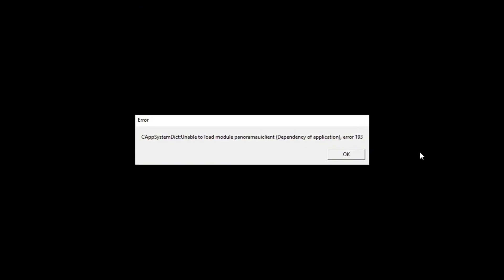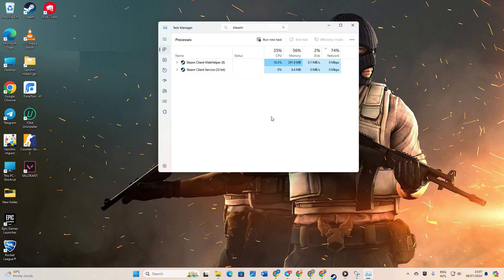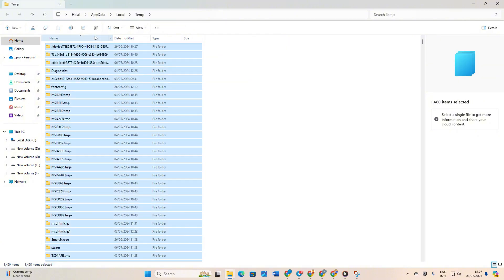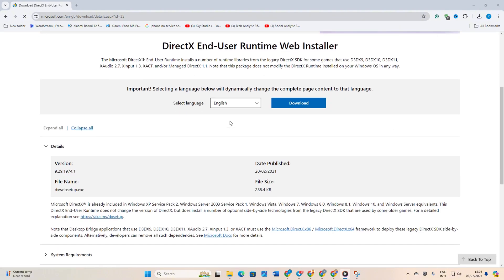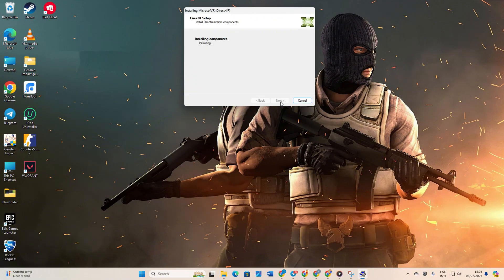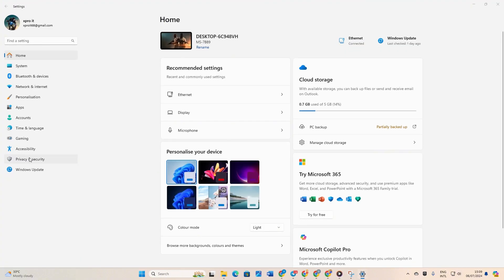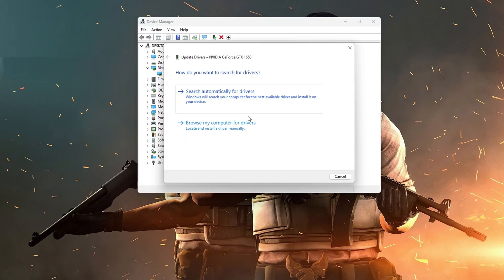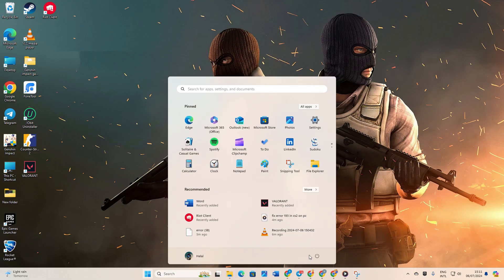How to Fix Error 193 in CS2 on PC | Solve CAppSystemDict Error in Counter Strike 2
Facing CAppSystemDict error in Counter Strike 2 on your PC? Well, no more worries! In this advanced video, I've covered how you can fix the dependency of application errors in Counter Strike 2 on your PC. By resolving this Counter Strike 2 error 193 in the desktop game, you can bypass the issue and enjoy playing CS2 again. Plus, fixing the error might address underlying problems that could cause instability or crashes during gameplay.

So, watch this video right now to troubleshoot unable to load module panoramauiclient error in CS on your PC. Thanks for visiting here!